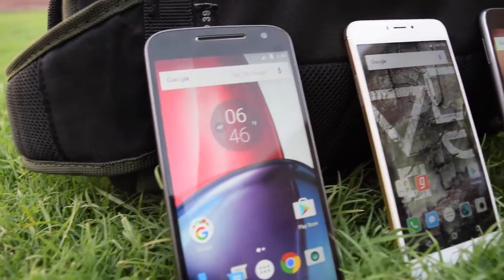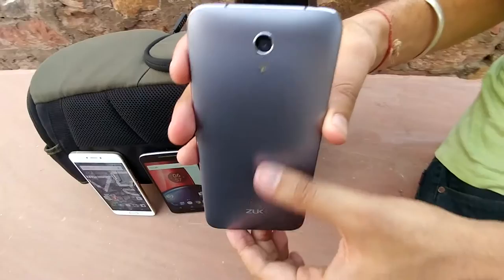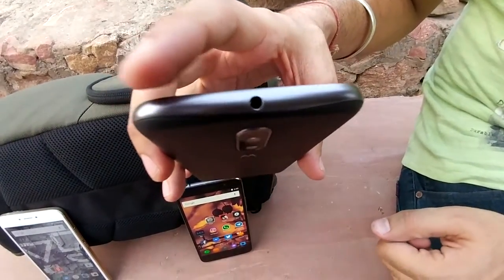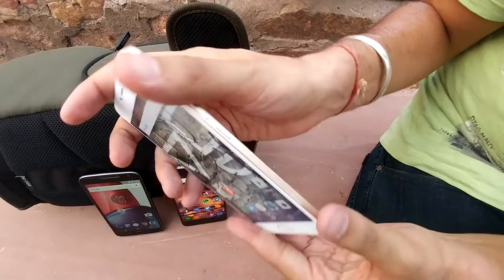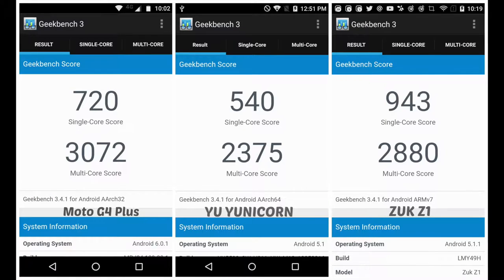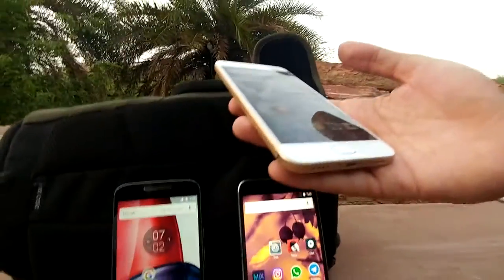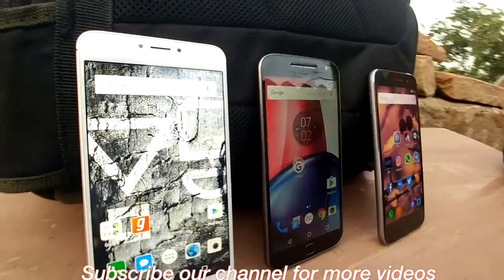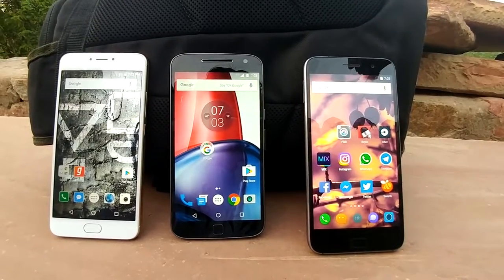Moto G4 Plus vs Lenovo ZUK Z1 vs YU YUNICORN: Comparison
Which one is better out of three smartphones - Moto G4 Plus, Lenovo ZUK Z1 and YU YUNICORN. Lets check it out.